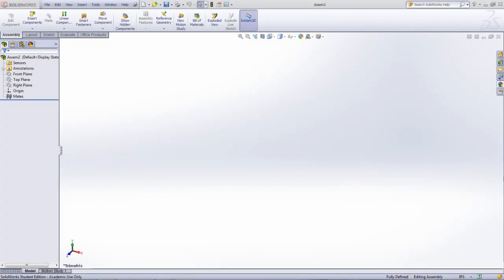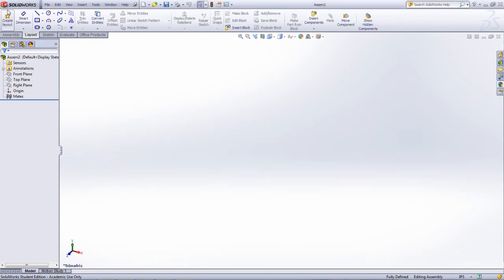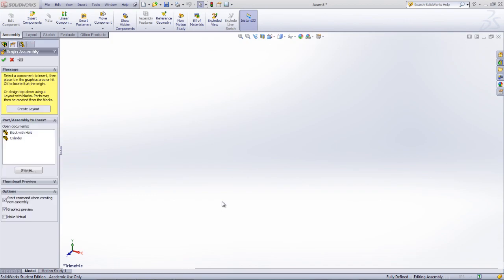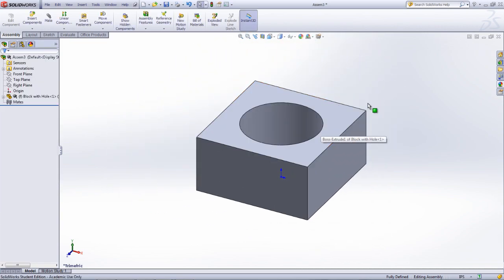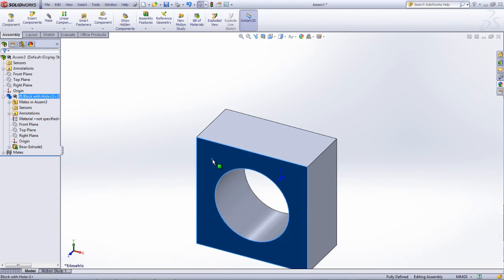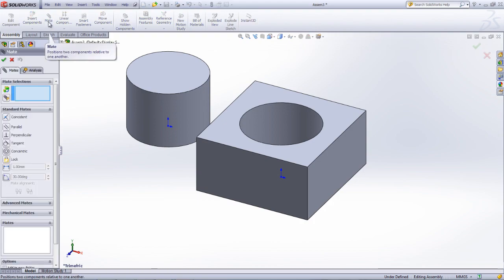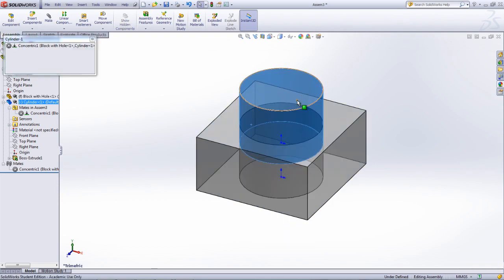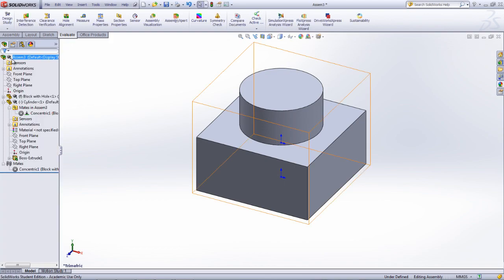Transition to SolidWorks from Creo or Pro/Engineer: Assembly Documents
This video is the second part of a three part series providing tips to help learn SolidWorks if you have used Creo or Pro/Engineer before and now have to learn SolidWorks for school or for a job.  The basic SolidWorks interface for an assembly document as well as the fundamentals of creating a simple assembly is shown.  The other videos in this series cover the transition to SolidWorks when creating parts and drawing documents.